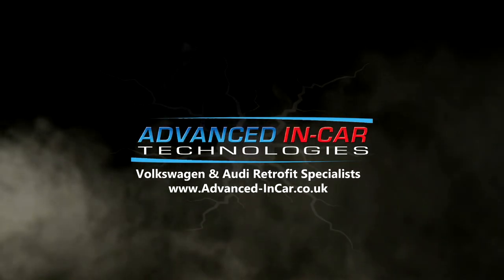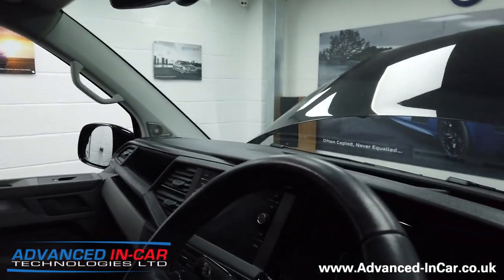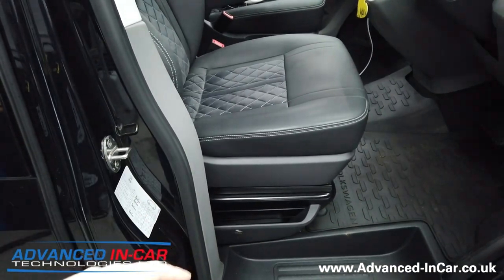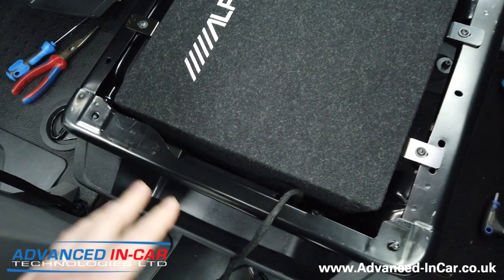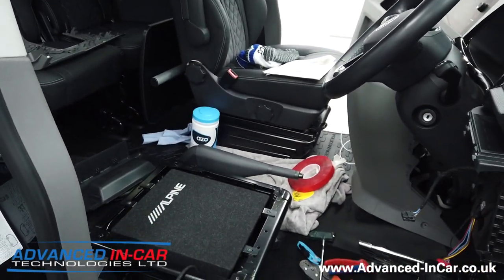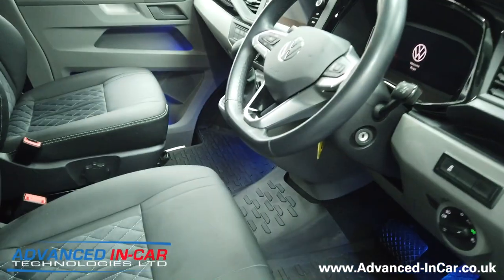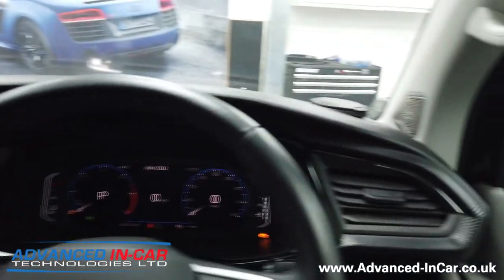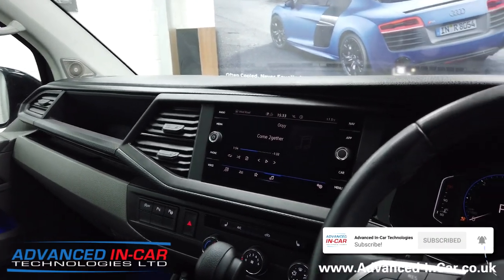Alpine SPC-D84AT6 - VW Transporter T6 / T6.1 DSP Amplifier & Subwoofer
The Alpine SPC-D84AT6 Installed into a 2022 VW Transporter T6.1. This System Is A Premium 6-Channel DSP Amplifier & Under Seat 8" Subwoofer System for Volkswagen T6.1 / T6

Following on from the success of the Alpine T6 and T6.1 speaker upgrades that we featured a few months back they have now added the same style in terms of fitment when it comes to a Subwoofer and Amplifier.

The Amplifier is a 6 Channel 550 Watt 6-Channel DSP system and the the subwoofer is an 8" 180 Watt unit in a custom made wooden enclosure.

One of the best sounding Speaker Upgrades we have come across in a long time. The Fitment is awesome, the sound is phenomenal considering the price and it's a game changer when it comes to upgrading the sound of your vehicle.

This particular system "SPC-D84AT6" is for a vehicle with the Factory Volkswagen Stereo Systems. They also have the "SPC-D84AT6-R" which is for Alpine or Aftermarket Systems.

In the video we're working on a Brand New T6.1 with Discover Nav converted by the dudes from CJL Leisure. We quickly go through what we're doing, where we've mounted it and the final sound.